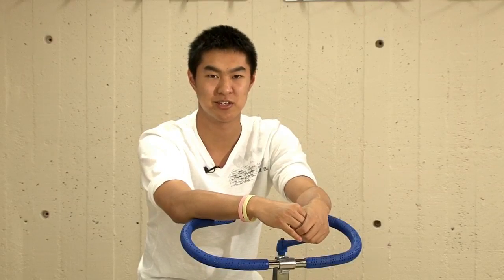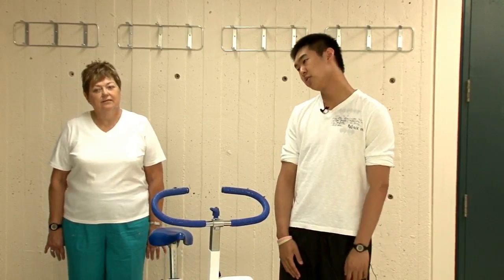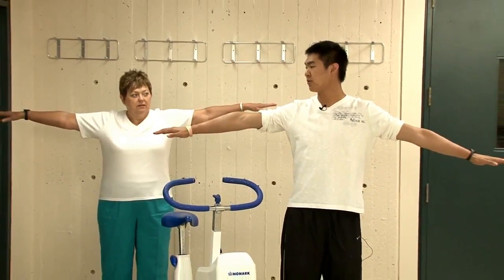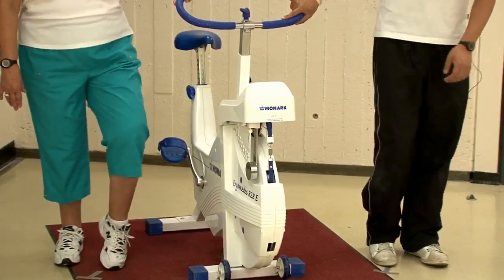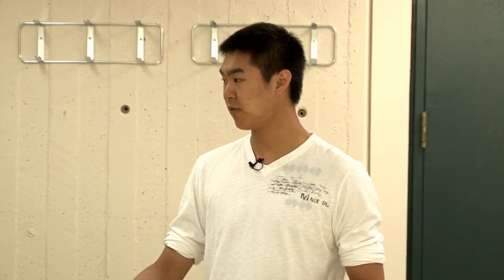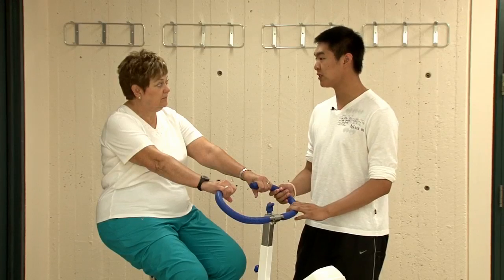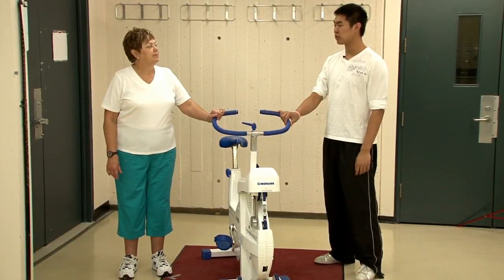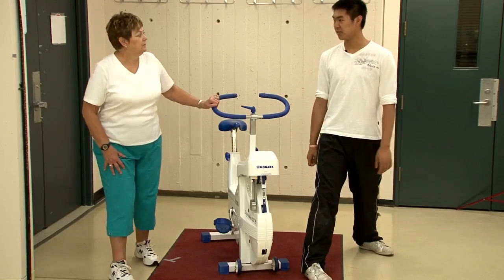Stationary Bicycling Program for Osteoarthritis (Practical Session)